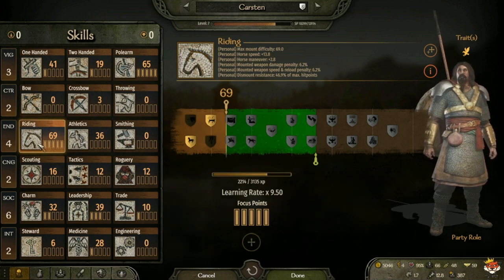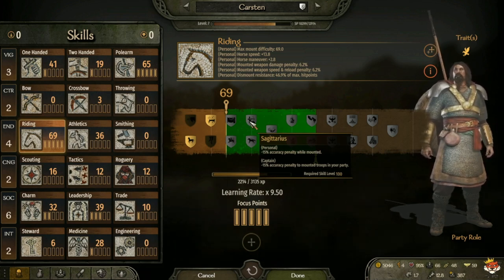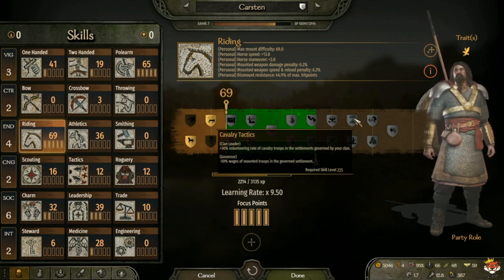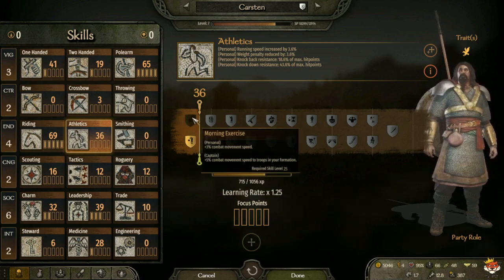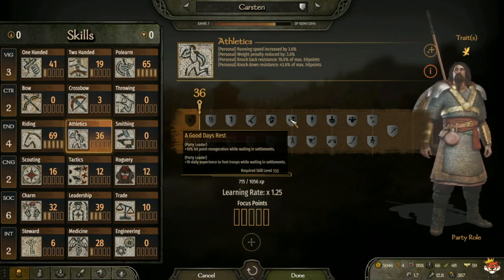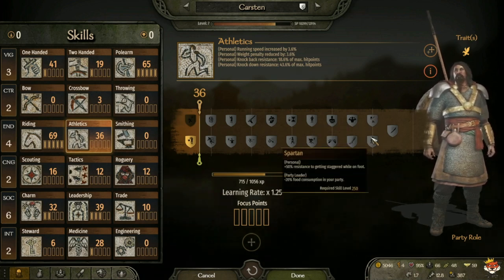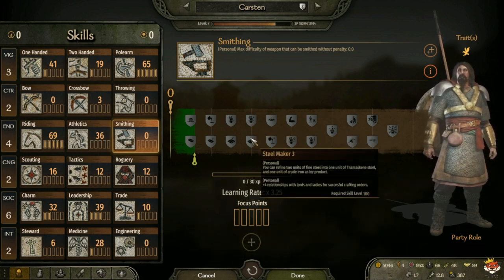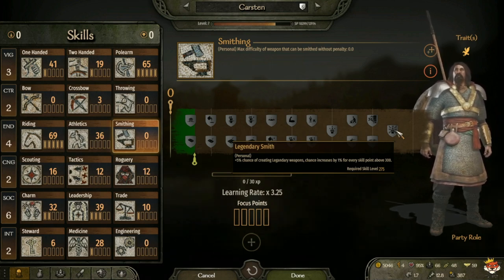Endurance skills overview. Riding, Athletics, Smithing. l M&B2: Bannerlord